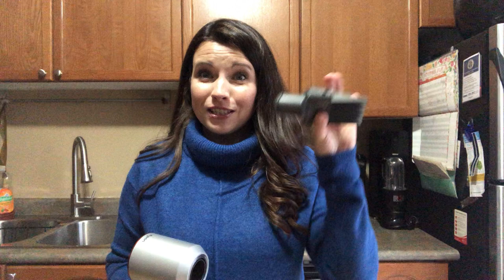Joanne Blouin - Audition for TSC 2021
Audition video for Today’s Shopping Choice